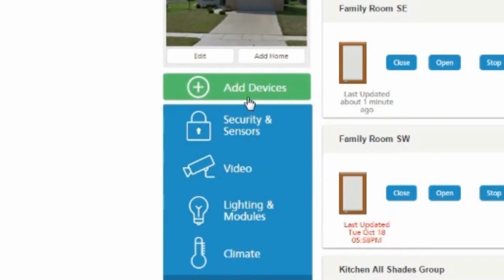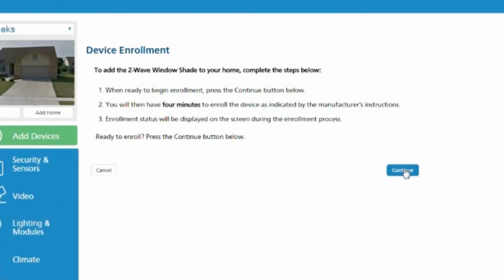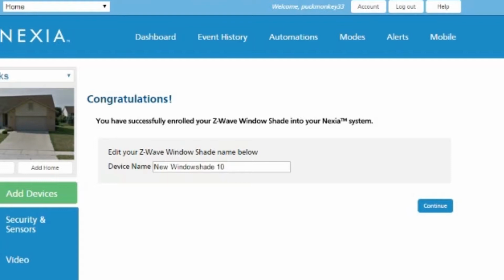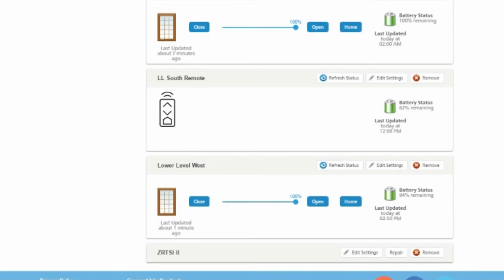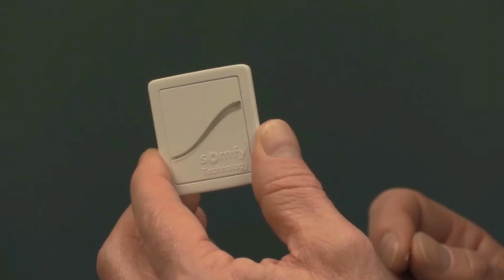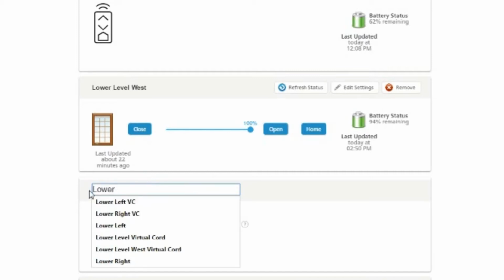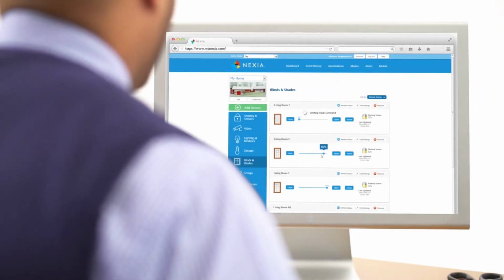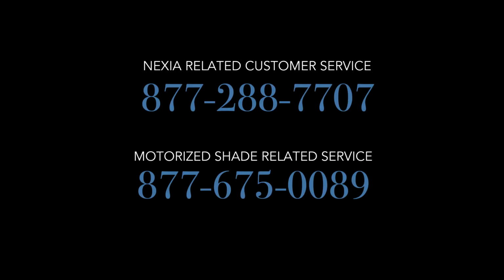Nexia enrollment with Virtual Cord shades